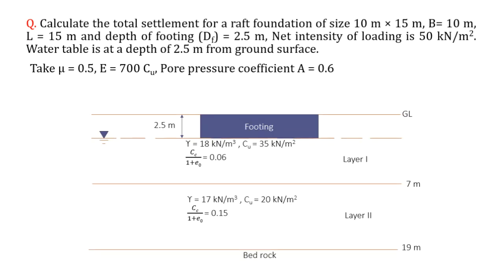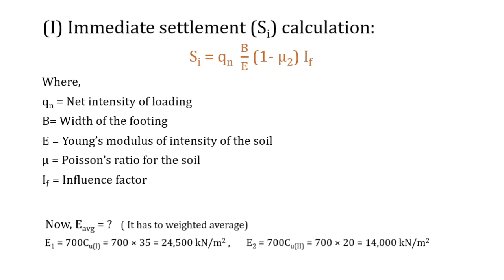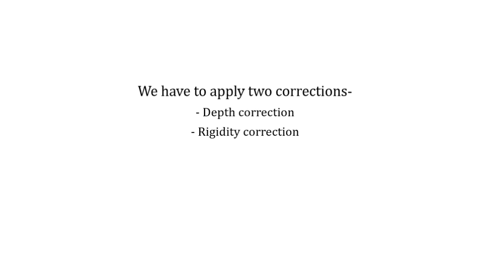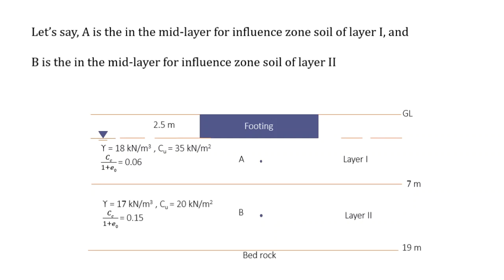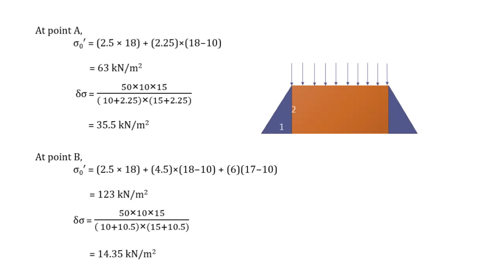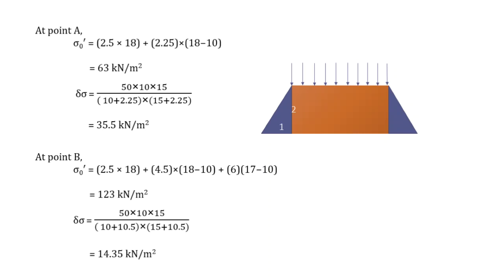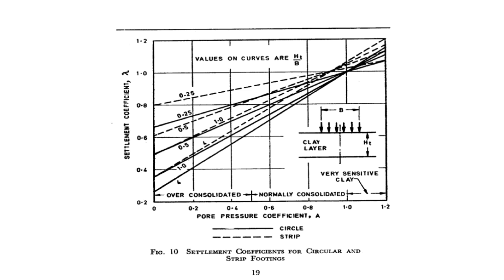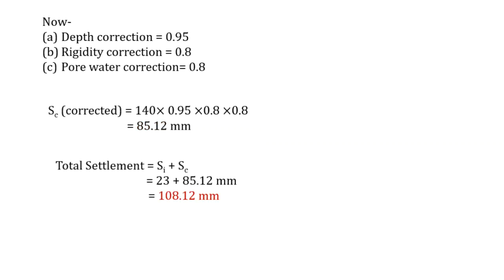Settlement of raft foundation